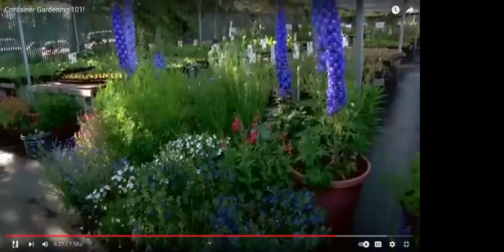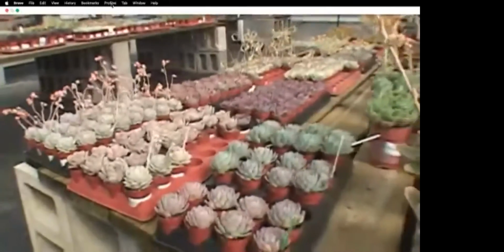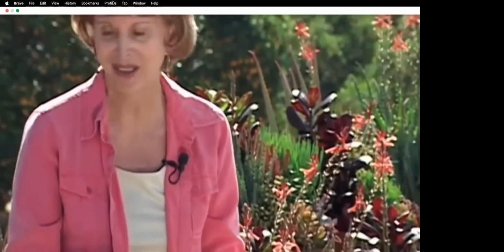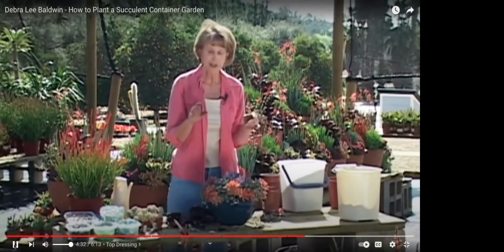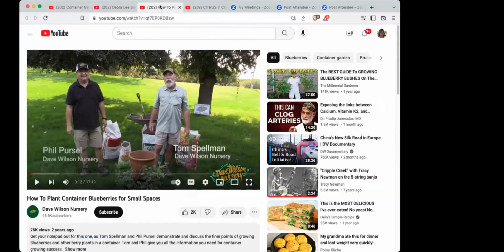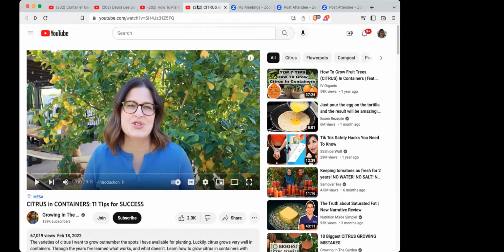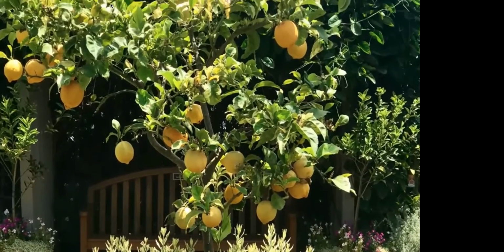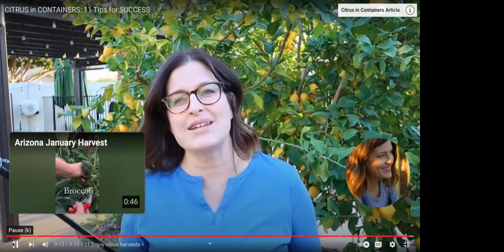Container Gardening Basics: Flowers, Succulents, Blueberries and Citrus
We will view previously recorded videos by garden experts on how to create four different kinds of container gardens.

We will begin with Container Gardening 101, presented by Annie Hayes of Annie’s Annuals who will show us how to plant containers to create beautiful flower displays.

Next we will learn how to design a succulent container garden from succulent expert Debra Lee Baldwin.

Then, Tom Spellman and Phil Pursel of Dave Wilson Nursery will demonstrate and discuss the finer points of growing blueberries and other berry plants in containers.

Lastly, Growing in the Garden will give us 11 tips for success when growing citrus in containers.